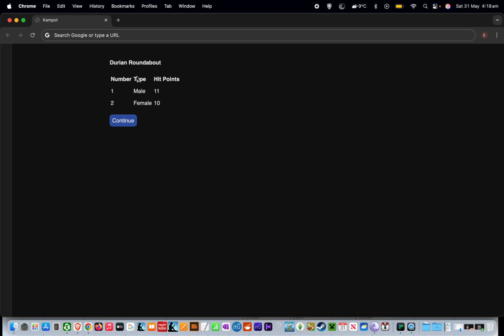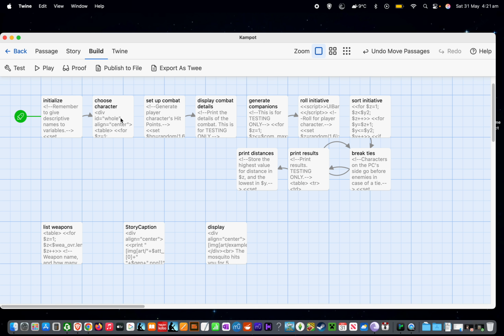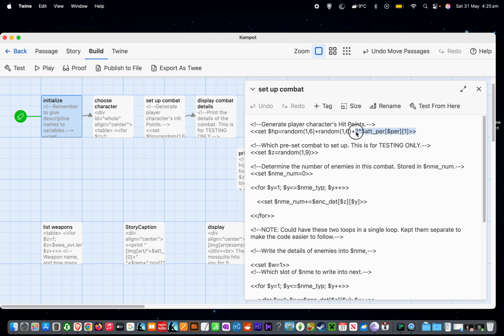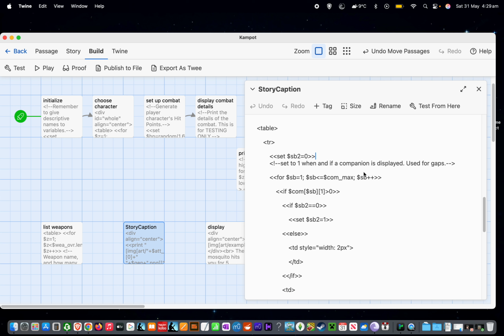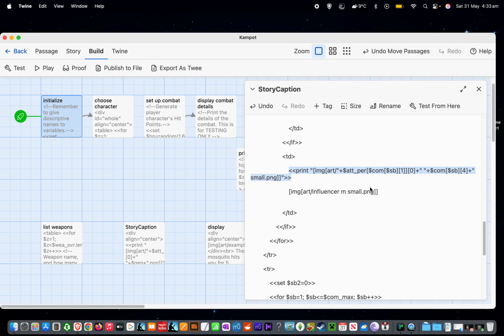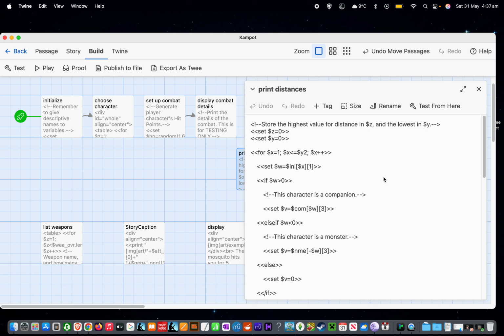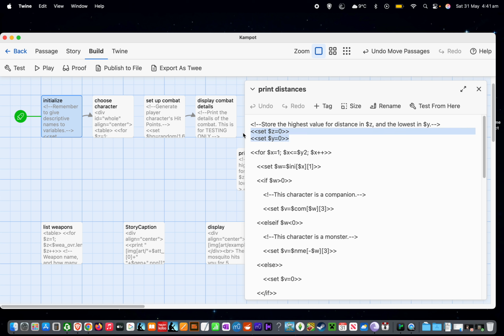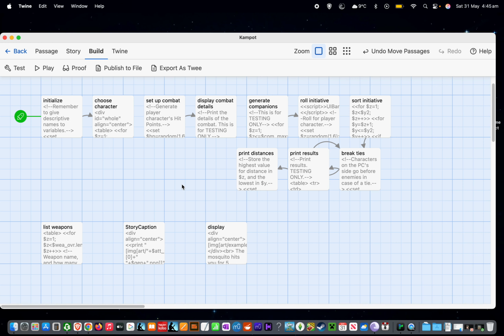269: Hit Points and distance (Twine Sugarcube)